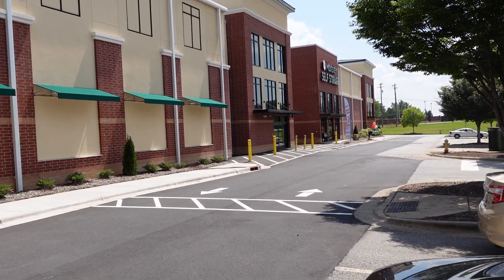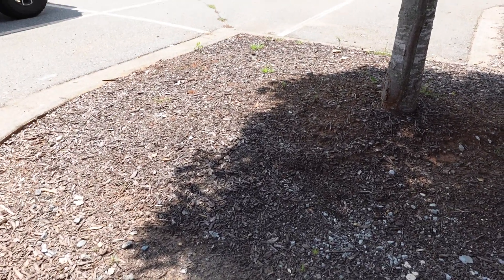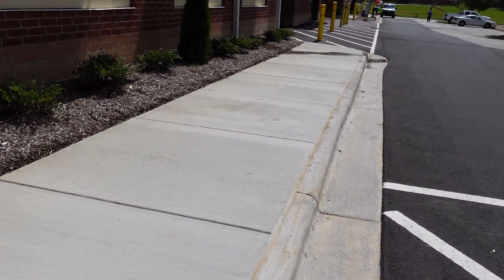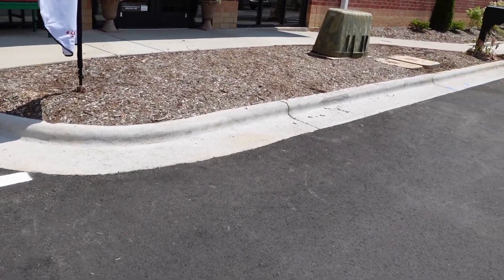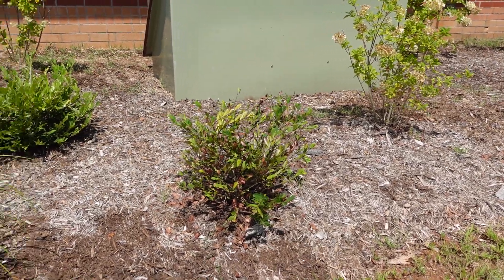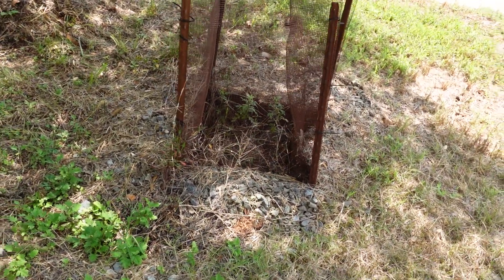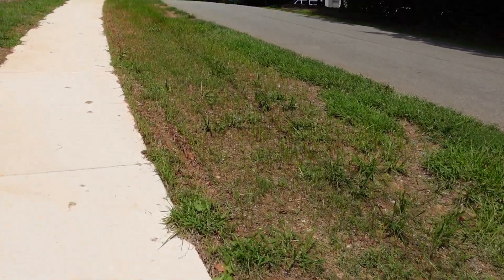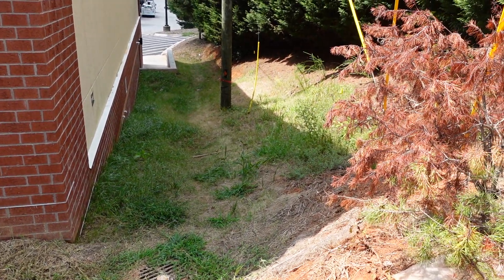What We Will Do Tomorrow!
This is Monster Storage in Winston-Salem and this video shows you the work we will be doing tomorrow for the owners.

// TURF TOOLS  //